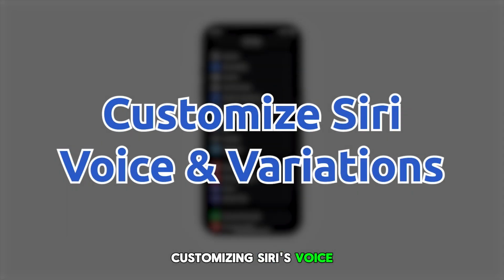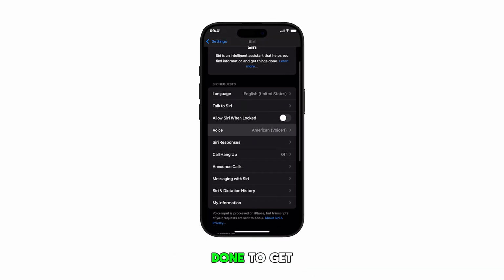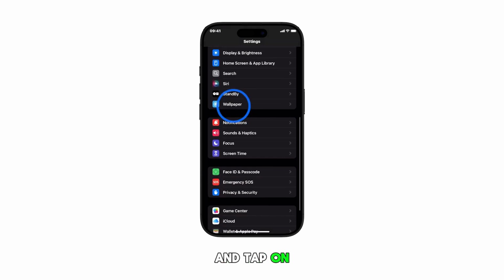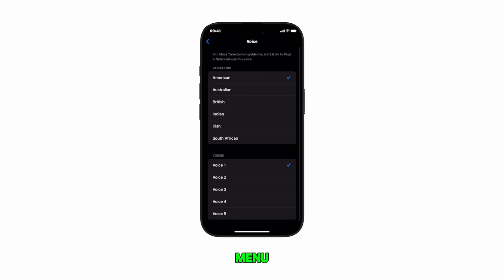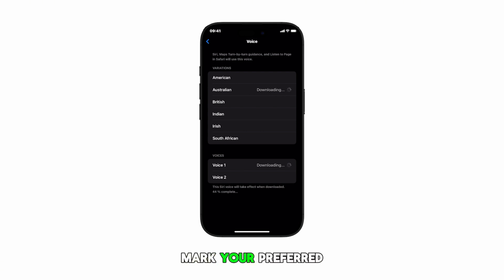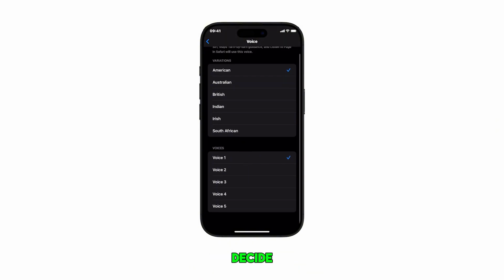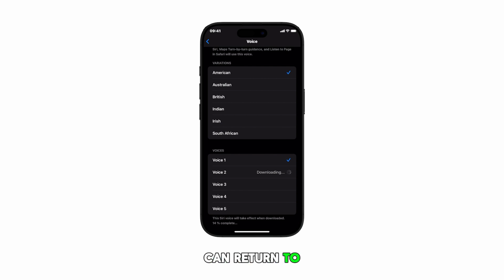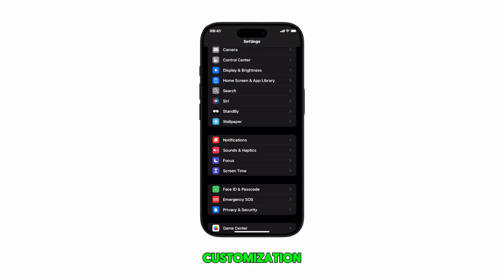How to Change/Customize Siri Voice and Accent on iPhone 16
Personalize your Siri experience by customizing its voice and accent on your iPhone 16. This video will guide you through the simple steps of accessing the Siri & Search settings and selecting your preferred voice and accent.

Customizing Siri's voice can help you create a more personalized and engaging interaction with your virtual assistant.